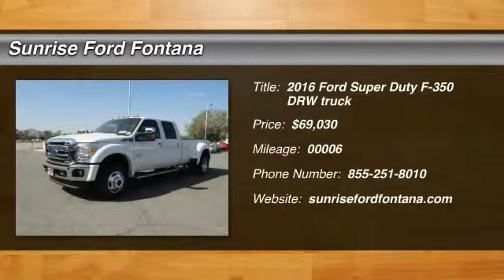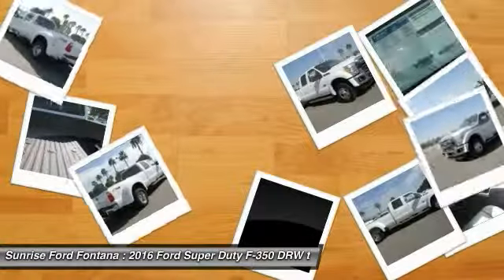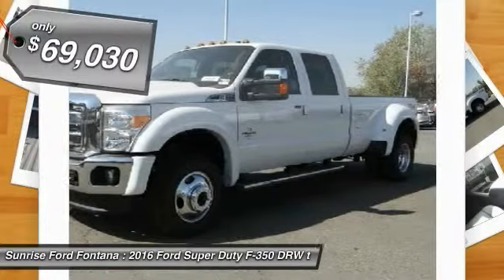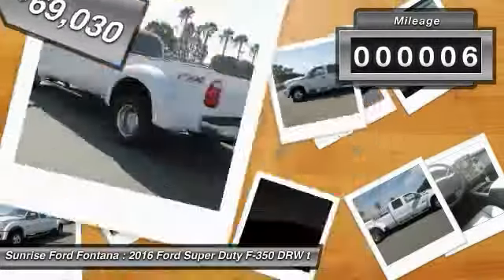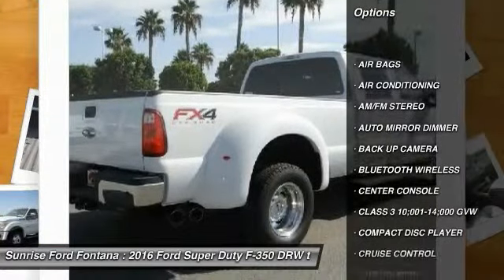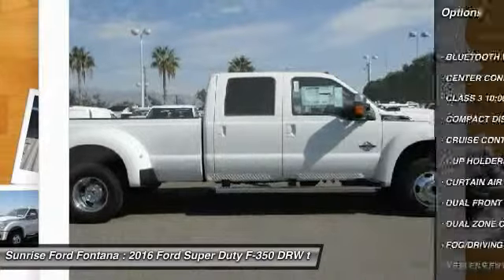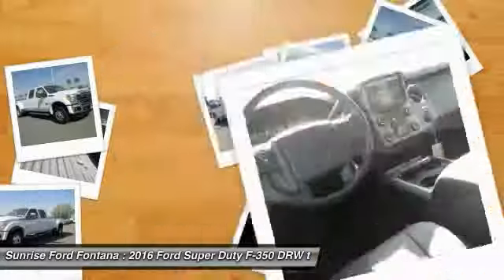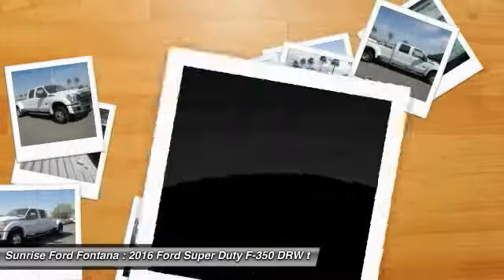2016 Ford Super Duty F-350 DRW Fontana, Chino, Norco, Moreno Valley, San Bernardino, CA FG0323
2016 Ford Super Duty F-350 DRW PK

16005 VALLEY BLVD.

SUNRISE FORD FONTANA: PROUDLY SERVING FONTANA, CHINO, NORCO, MORENO VALLEY, SAN BERNARDINO, AND SURROUNDING SOUTHERN CALIFORNIA LOCATIONS. THIS OXFORD WHITE 2016 Ford SUPER DUTY F-350 DRW IS EQUIPPED WITH A ENGINE: 6.7L POWER STROKE V8 TURBO DIESEL B20 , AUTOMATIC TRANSMISSION, AND RECEIVES AN ESTIMATED . CONTACT SUNRISE FORD FONTANA AT TO SCHEDULE A TEST DRIVE AND TAKE THIS 2016 Ford SUPER DUTY F-350 DRW HOME TODAY, OR VISIT OUR SHOWROOM CONVENIENTLY LOCATED AT 16005 VALLEY BLVD. FONTANA, CA 92335. FONTANA, CA  CHINO, CA  NORCO, CA  MORENO VALLEY, CA  SAN BERNARDINO, CA 2016 Ford SUPER DUTY F-350 DRW PK Stock #: FG0323 | VIN: 1FT8W3DT4GEA37878 | 2016 Ford F350 CREW CAB PK Sunrise Ford Fontana